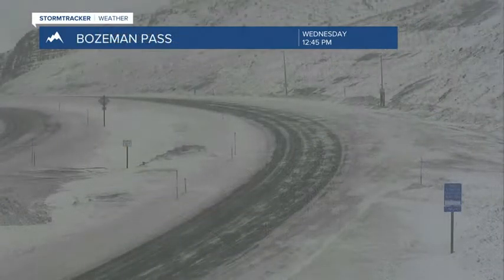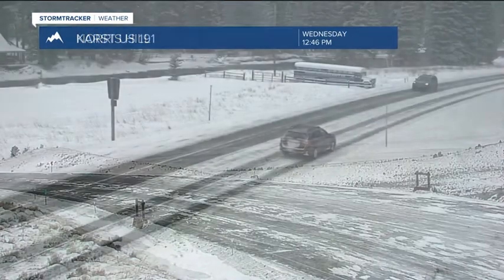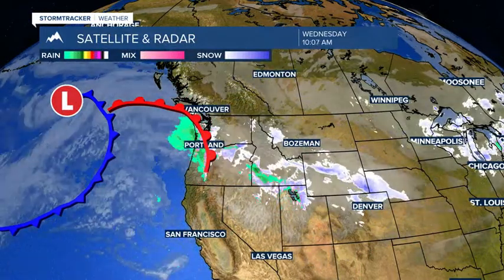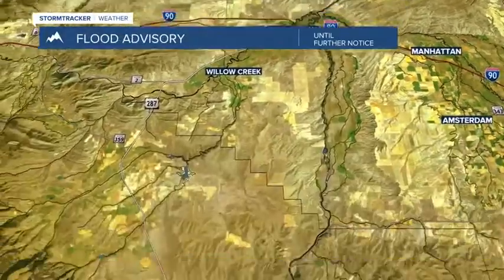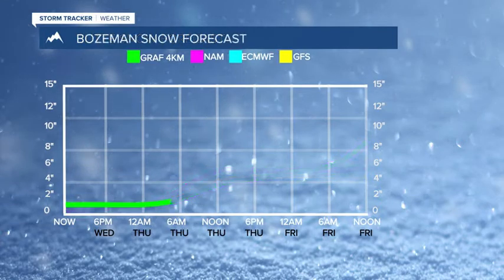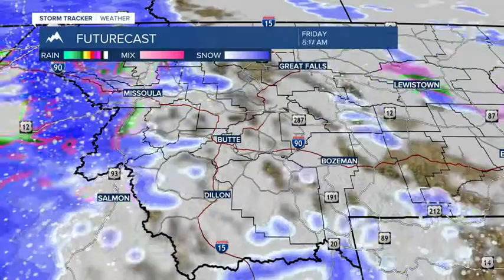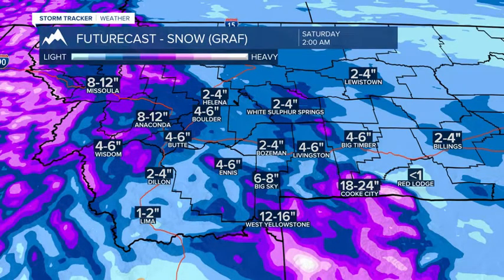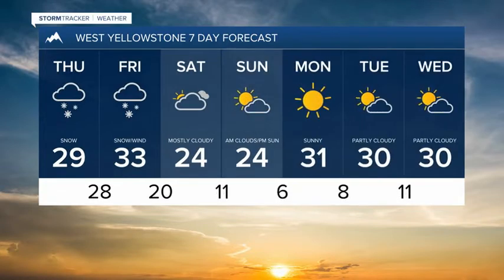More widespread snow and hazardous travel Thursday and Friday